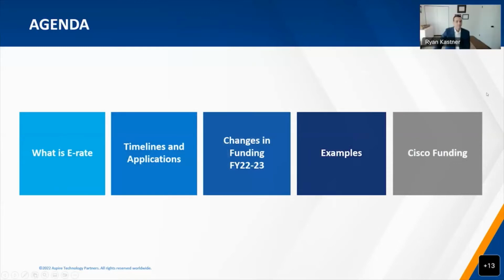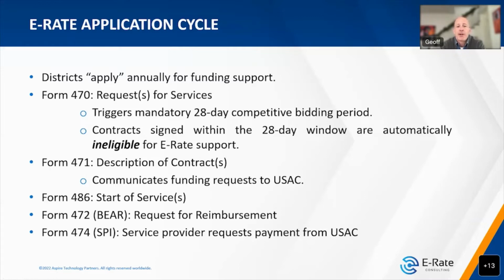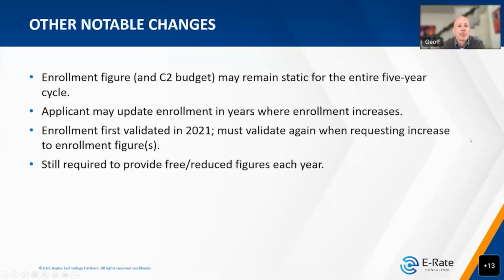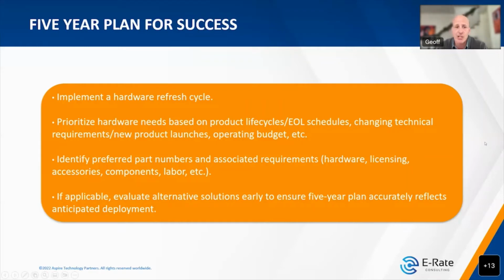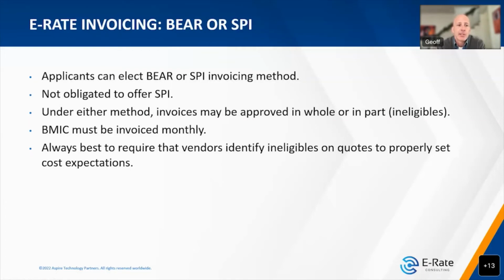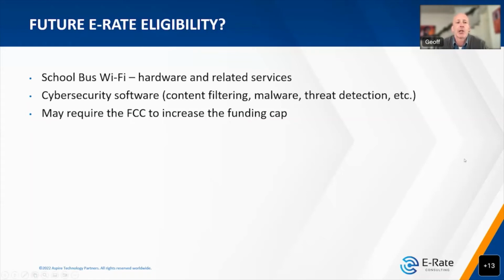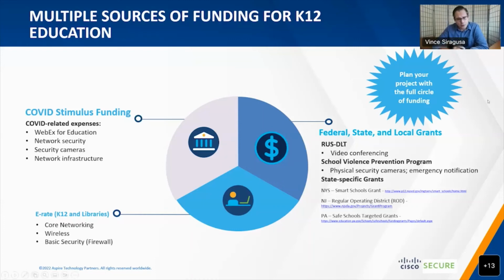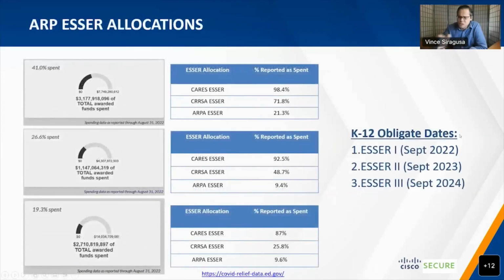Find out what's new with E-rate for School Year 2022-23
Some things have changed with the E-Rate program for the School Year 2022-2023 and a few coming for SY 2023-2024!
Listen as our panel of experts discusses:

Overview of the application process
The E-rate Eligible Services List
Eligibility Categories
Category Two budget calculations
Alternative sources of funding and grants

Our panel is hosted by:
Ryan Kastner, Account Executive - Aspire Technology Partners

Panelists:
Vince Siragusa, Public Funding Team Cisco Edu & Gov - Cisco
Geoff Sweeney, Chief Legal Officer -E-rate Consulting